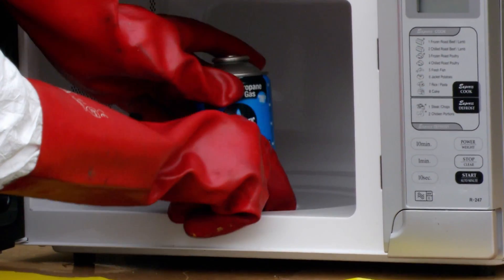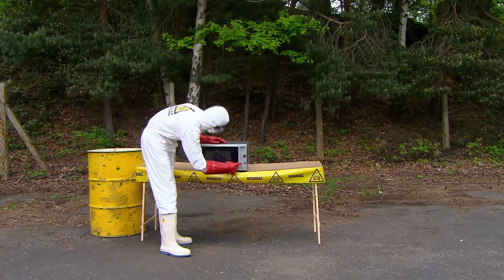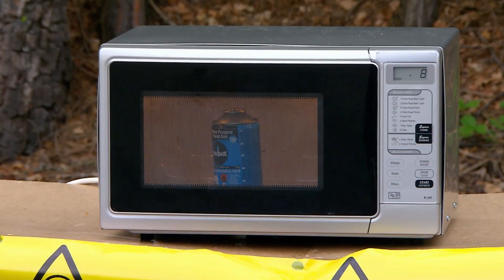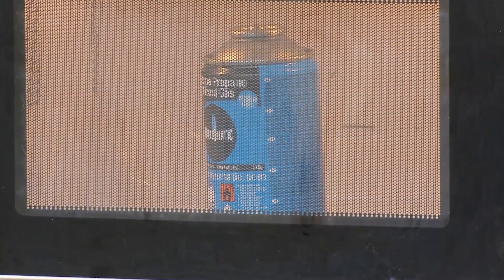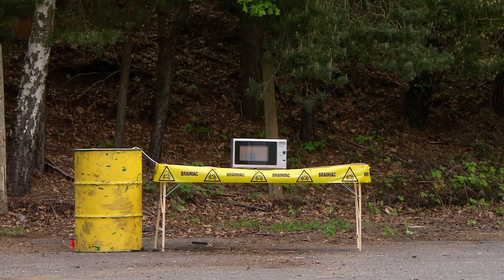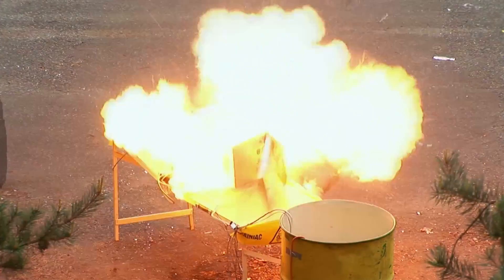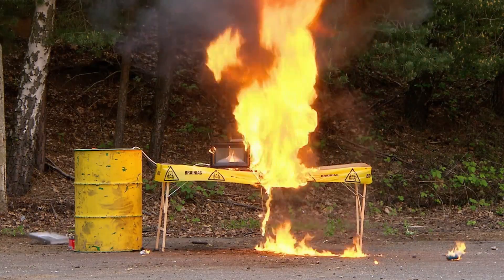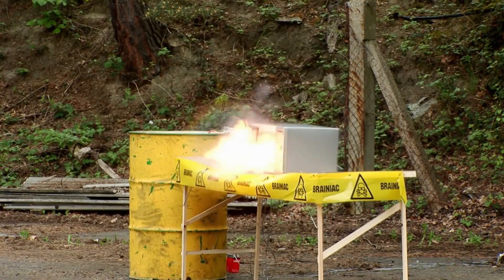Butane Gas Cylinder + Microwave= ? | Brainiac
Microwaves warm up the metal can that in turns warms up the gas making it expand until...